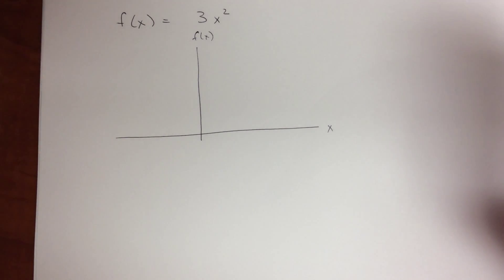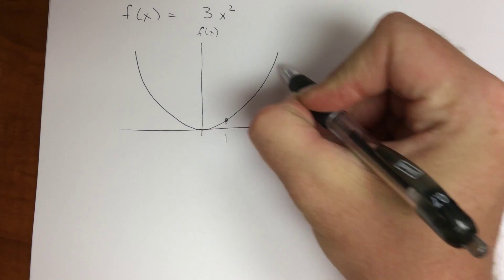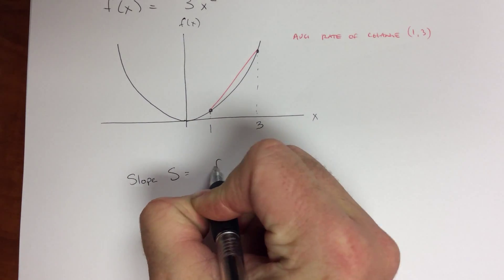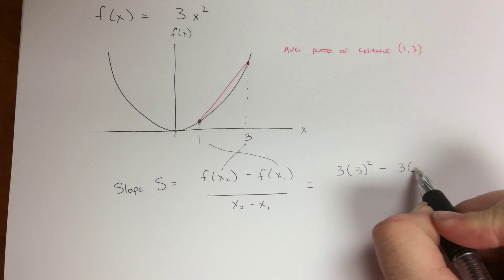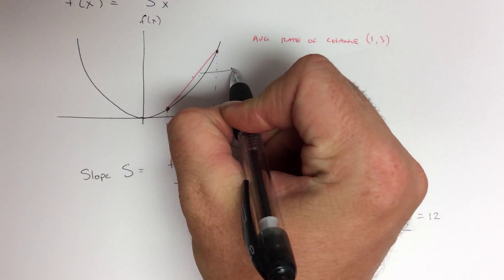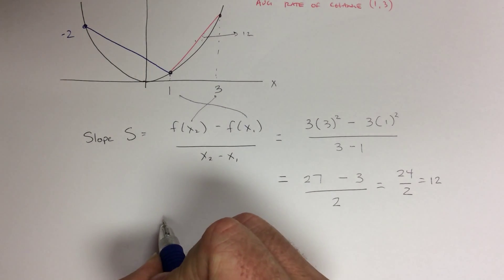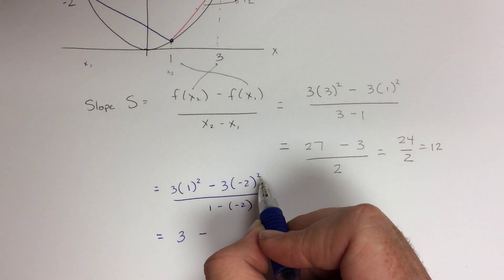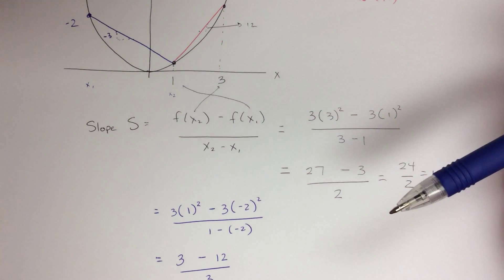Chapter 2.1 Slope of a Secant line 1